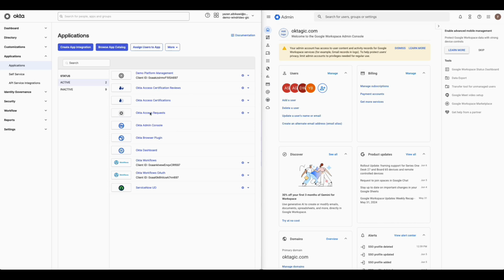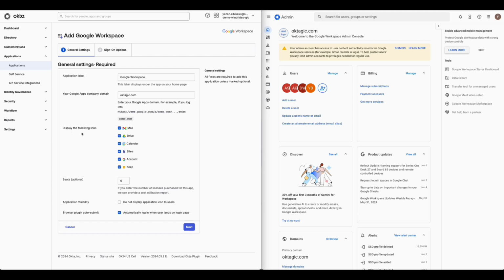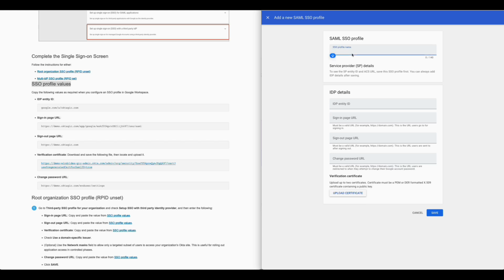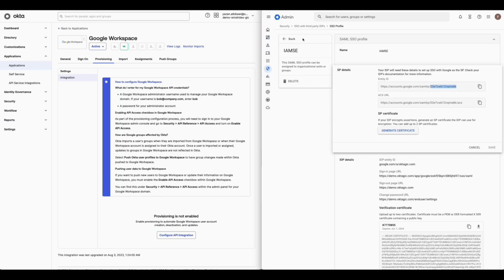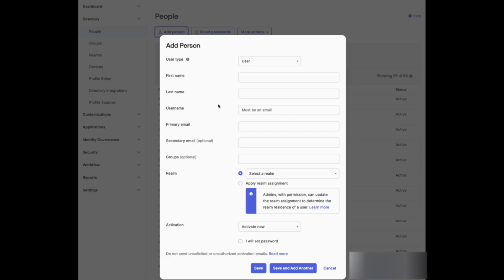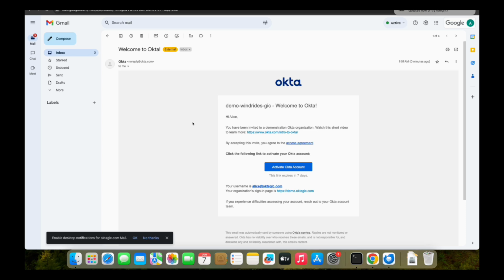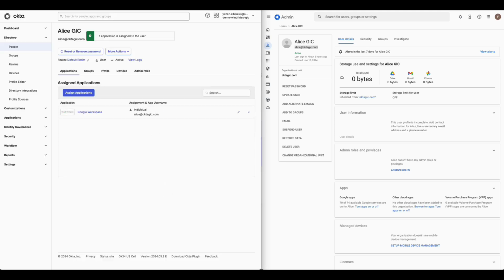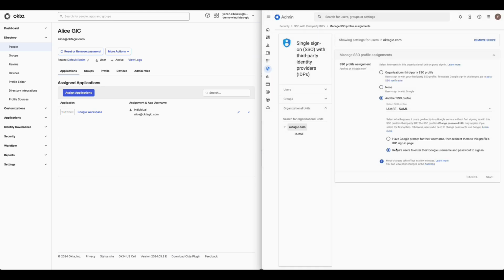Okta & Google Workspace Integration Part1: SAML Configuration